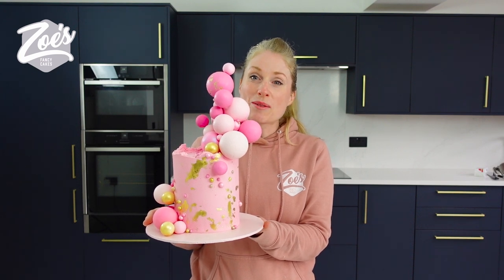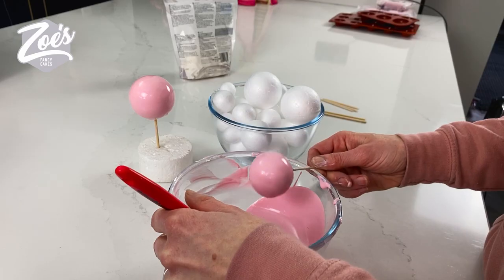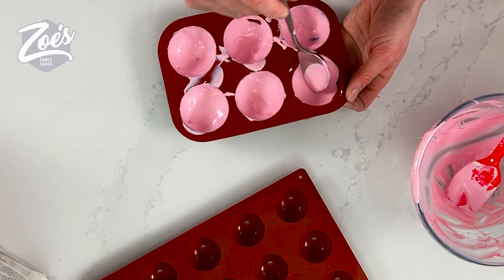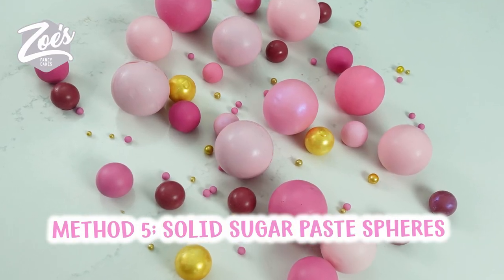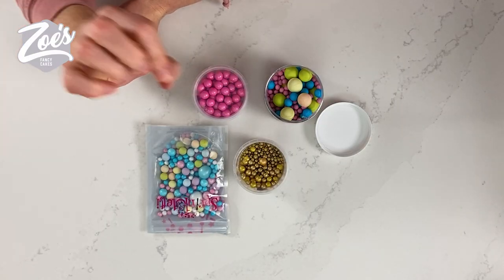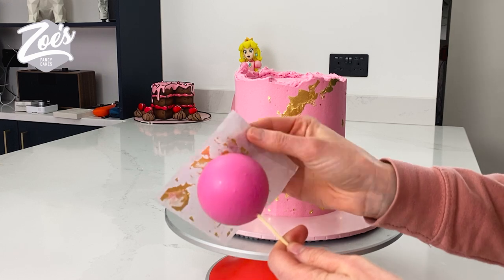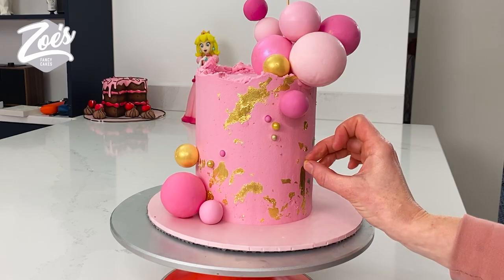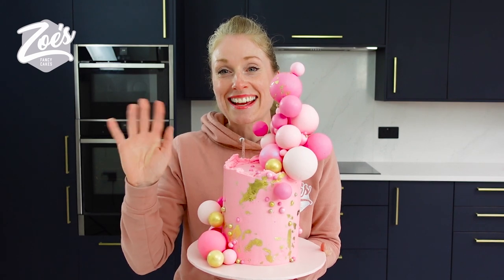Modern Cake Trends - Chocolate Balls and Spheres Cake Tutorial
Hi and welcome back to my channel :)  In todays cake decorating tutorial I'm going to be showing you how to create fun chocolate / candy balls that you can use to decorate your cakes with and make them look super trendy. In the tutorial I will be showing you 6 quick and easy ways to create these balls / spheres.

0:00 - Introduction
0:19 - Covering Polystyrene Spheres in Chocolate
0:56 - Covering Polystyrene Spheres in Sugar Paste
1:21 - Making Hollow Chocolate Spheres
2:03 - Using Shop bought Chocolates
2:27 - Solid Sugar Paste Spheres
2:57 - Sprinkles & Sugar Pearls
3:14 - Adding Buttercream to our Cake
4:07 - Bringing it all together :)